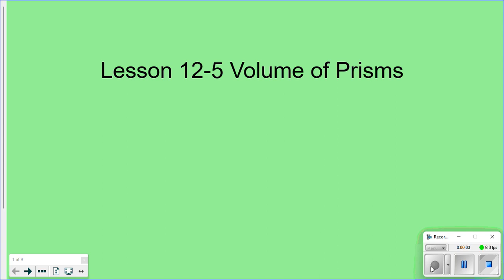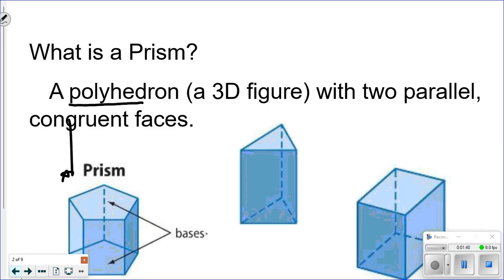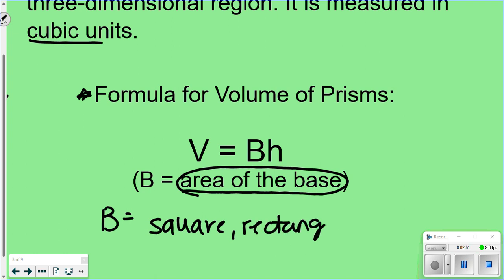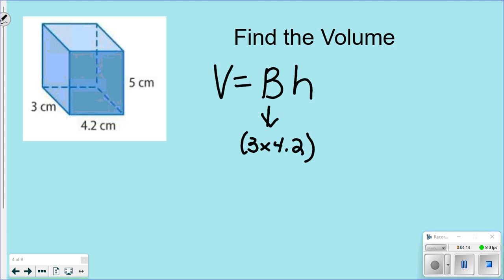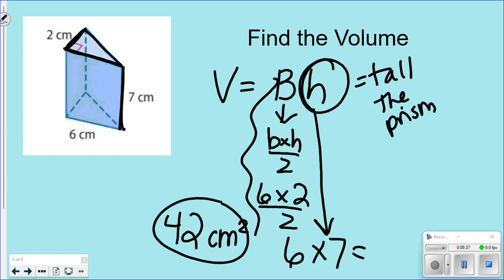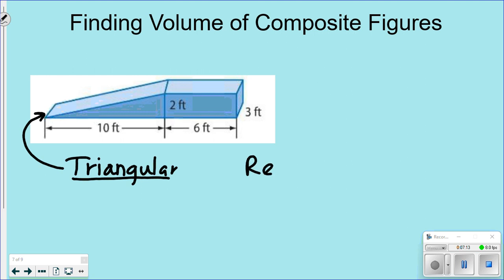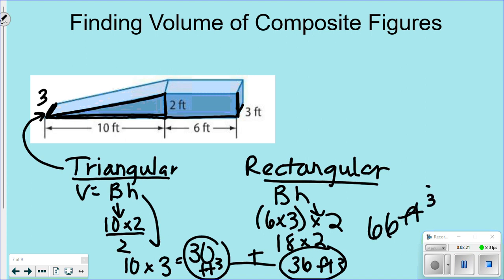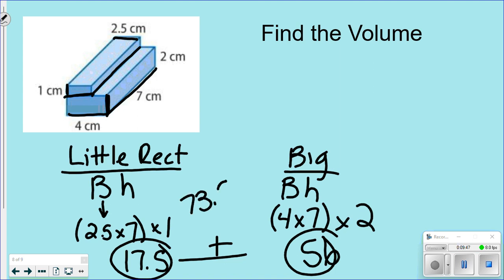8th Grade Lesson 12-5 Volume of Prisms